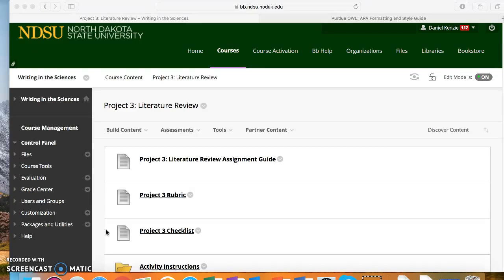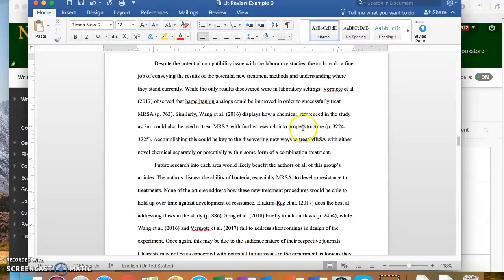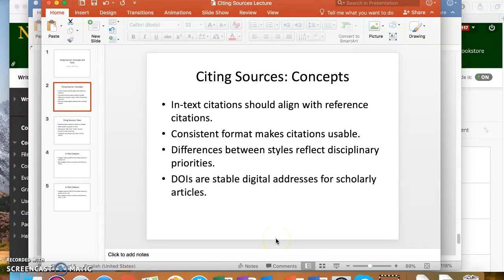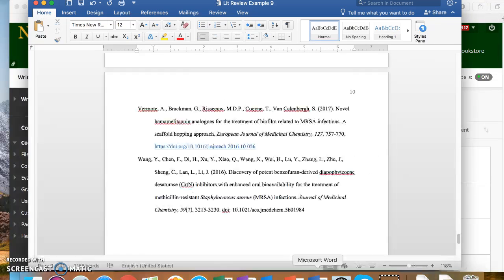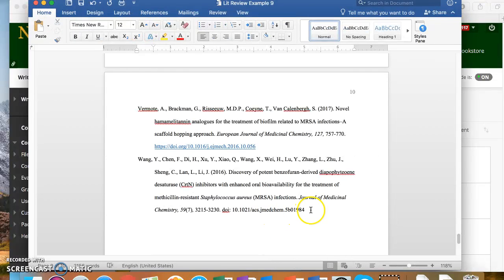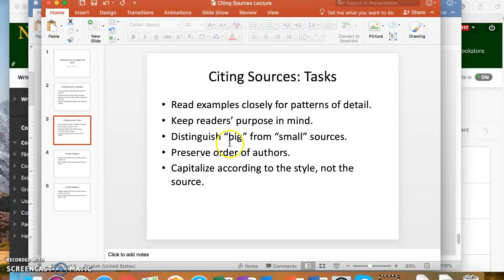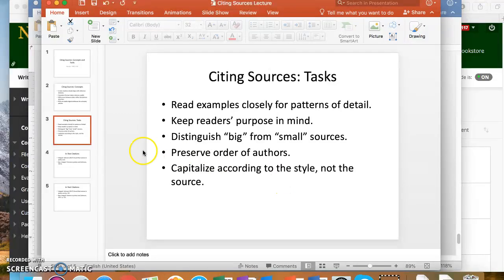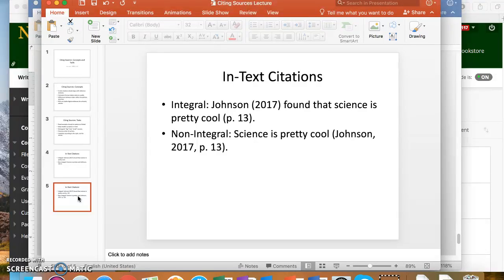Lecture 9: Citing Sources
Concepts and task behind effective citation practices.